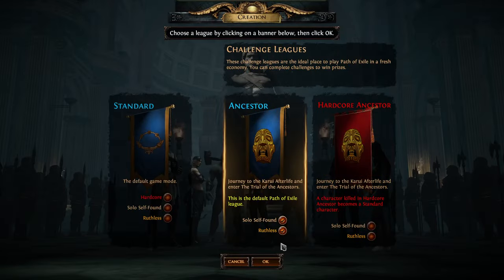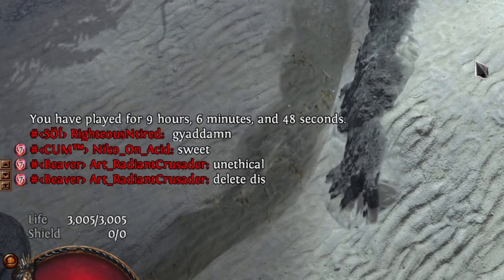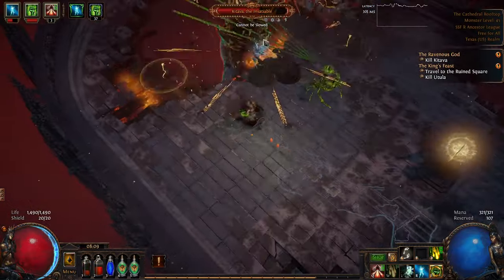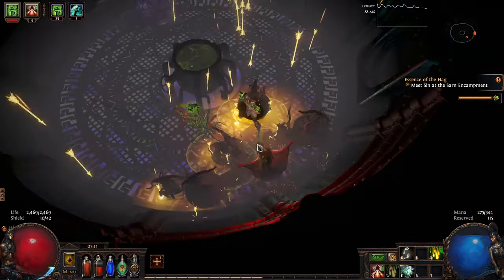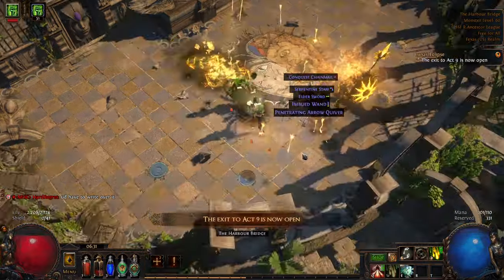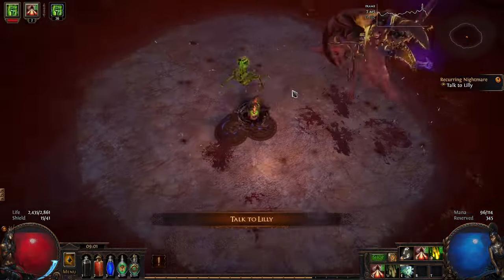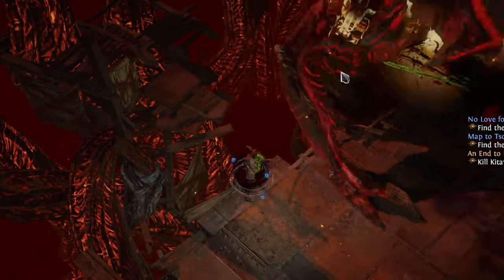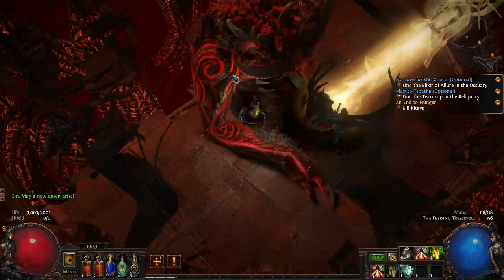RUTHLESS 3.22 - Crushing the Campaign With MakeItRain (p1)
How I destroyed the ruthless campaign in 9 hours.